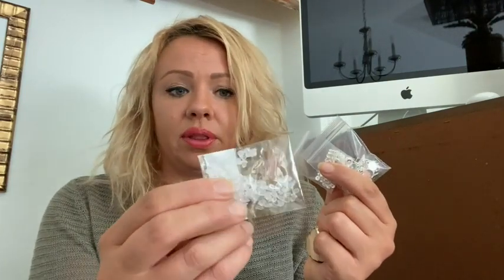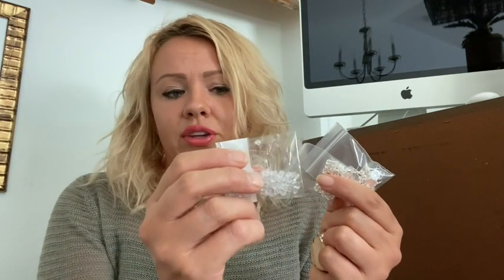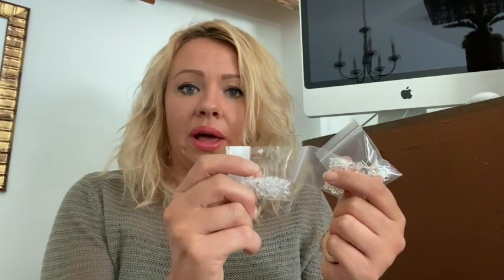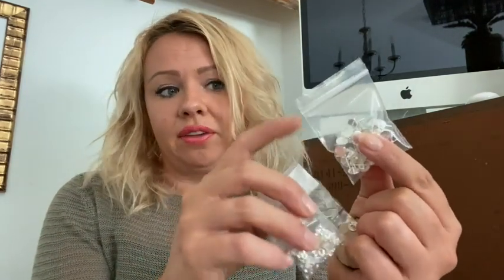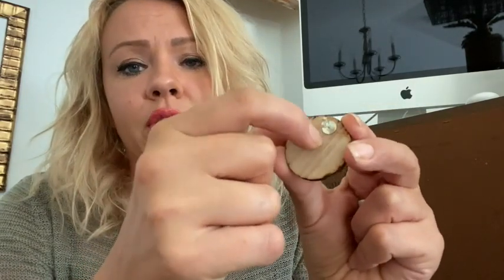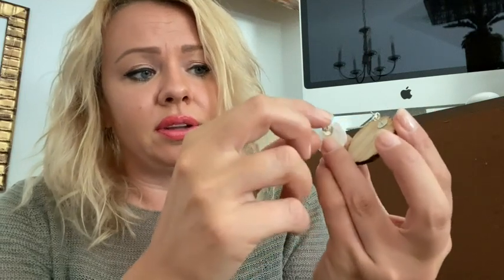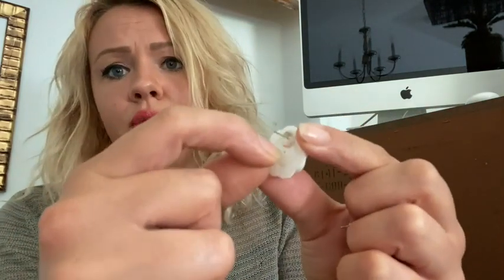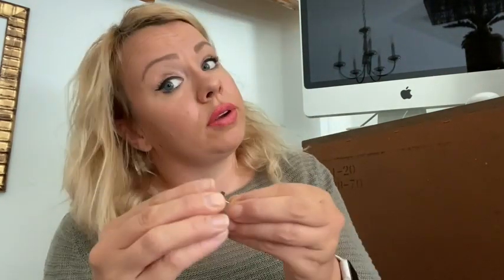Moonear Sterling Silver Earring Posts | Our Point Of View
Check Our New Website For Amazing Deals!

Material: Butterfly sterling silver earring backs is made of 925 sterling silver (925 embossed).Sterling silver earring posts is made of solid brass plated silver ; safe, non-toxic.Prevent allergy. Stronger than pure silver ear pins
Earring posts sterling silver Flat Pad Size: Hypoallergenic Earrings posts length: 12mm. 2 sizes flat pad diameter: 5mm 8mm, pin thickness 0.7mm.
925 Earring Posts and Backs: Using these products, you can perfectly DIY earrings. Earring back fits most earrings
【Earring Supplies for Jewelry Making】 The DIY earring supplies contains earring posts and backs besides the charms for earring making, which can be applied to make all kinds of stud earrings, as well as to repair your favorite earrings or other jewelry
The package includes: Earring making kit comes with 50PCS 8mm earring pin studs, 50 Pcs butterfly earring backs,50PCS rubber bullet earring backs